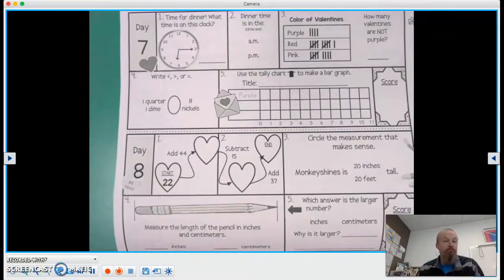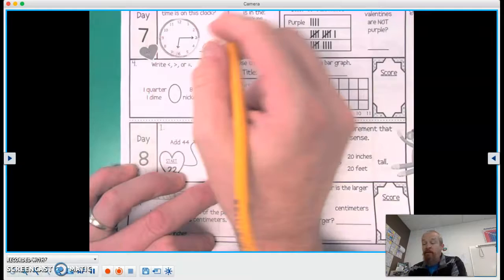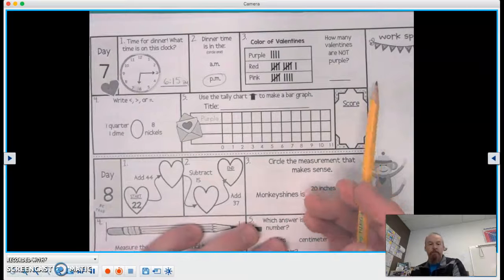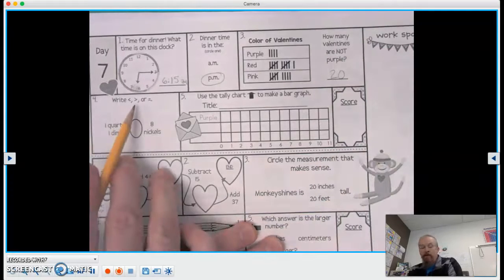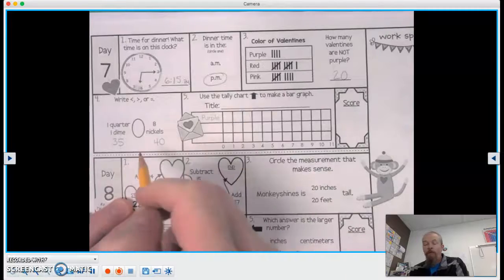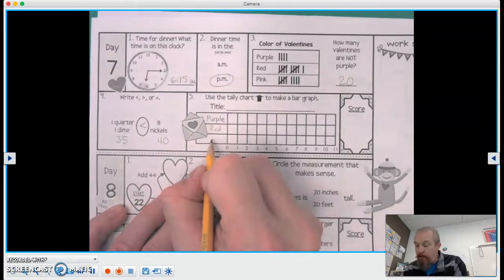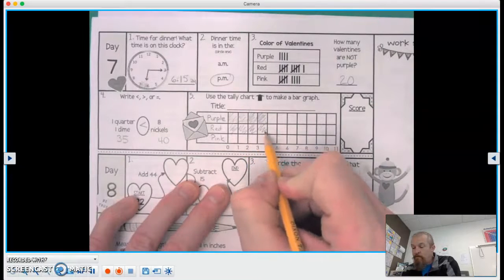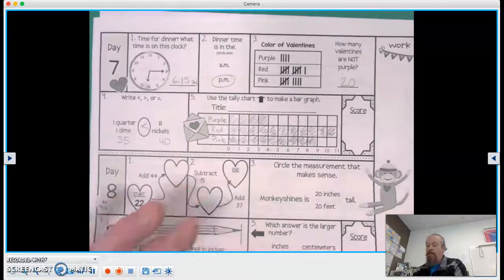February Math Day 7